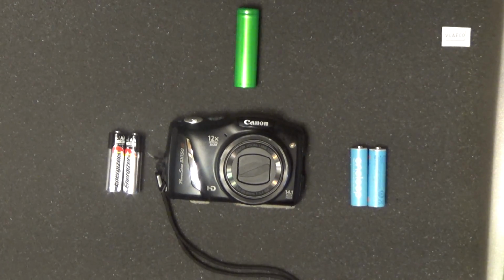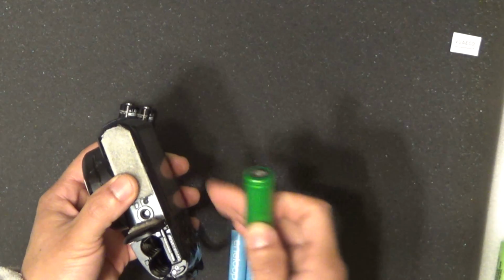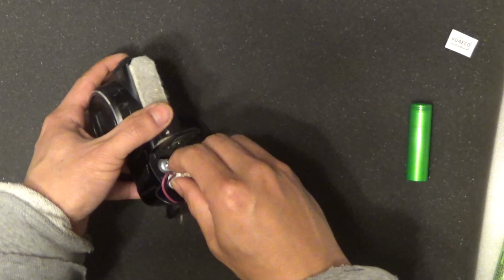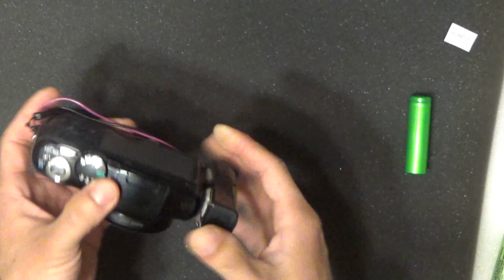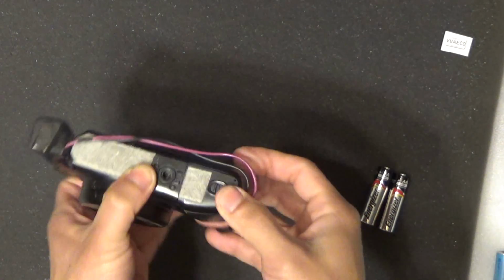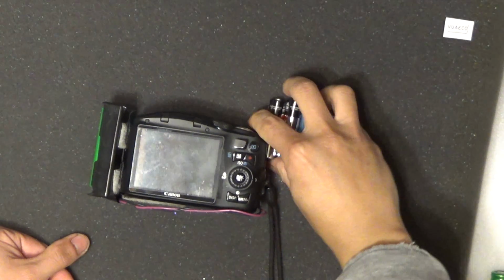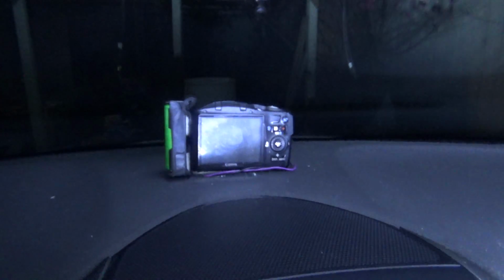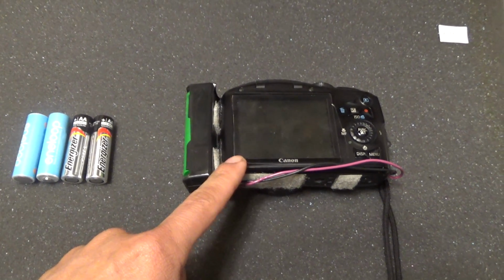DIY: Hack an AA/Eneloop 1.5V battery powered camera to run 18650 Li-ion & make it a dashcam camera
Today, I will show you how I turn my AA battery powered Canon camera into a Li-ion battery powered camera. I will also show you how I turn this camera into a dashcam for my car.